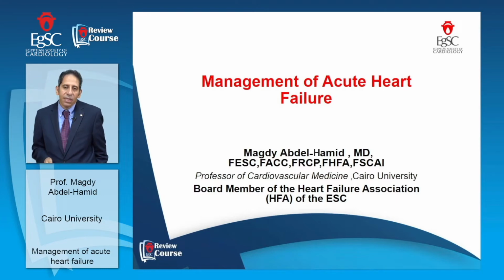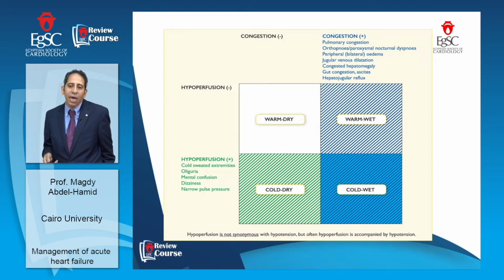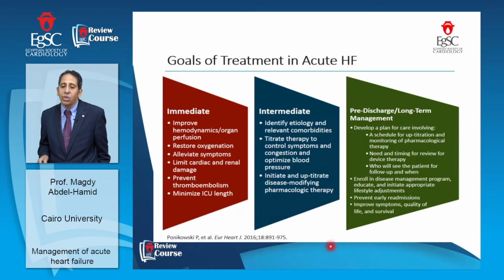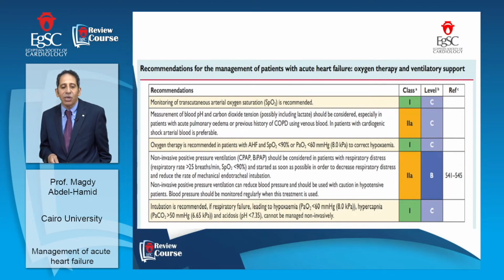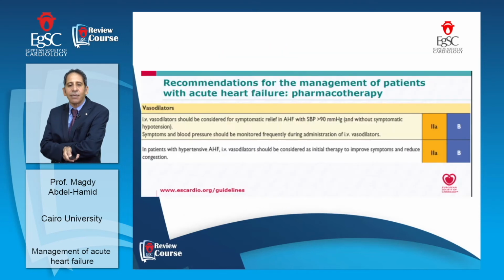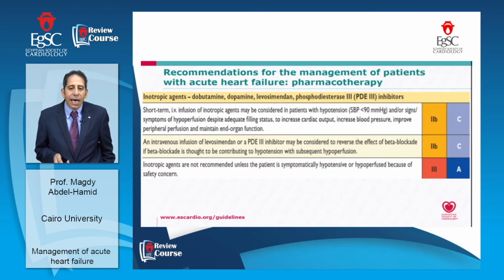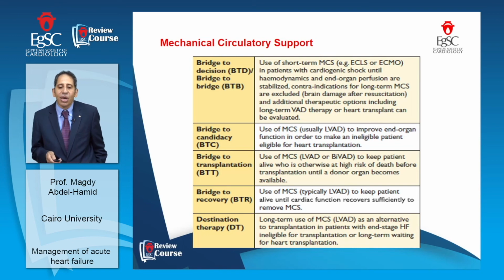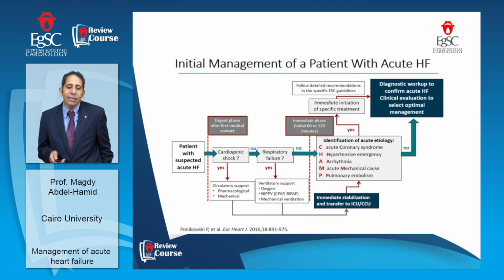Management of acute heart failure - Prof. Magdy Abdel-Hamid